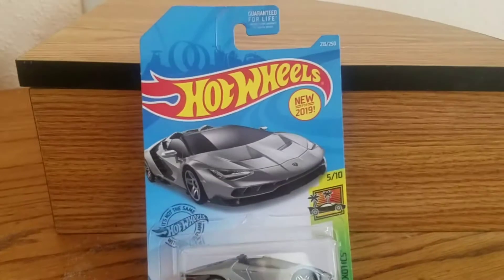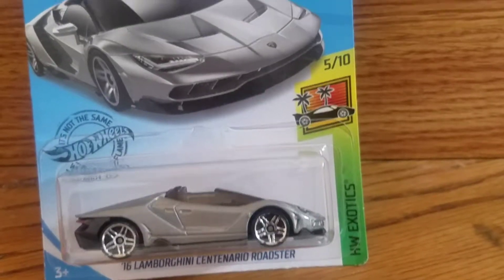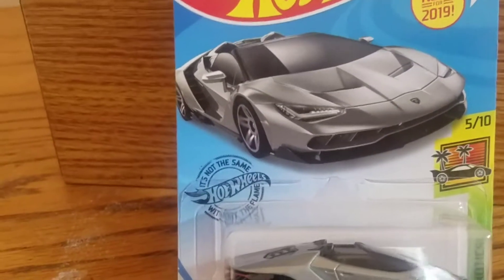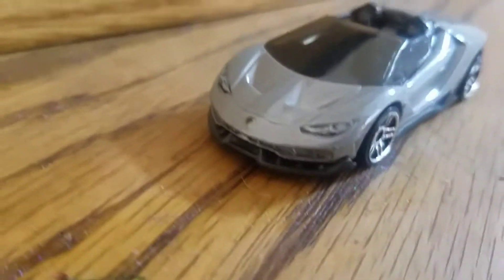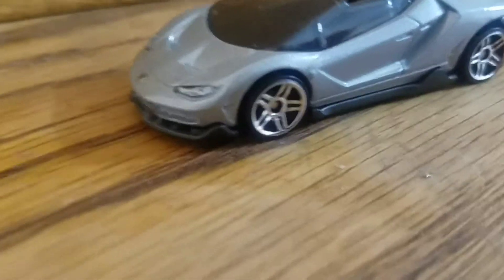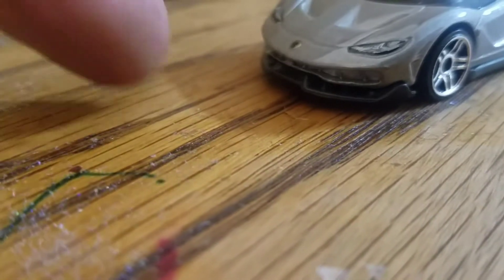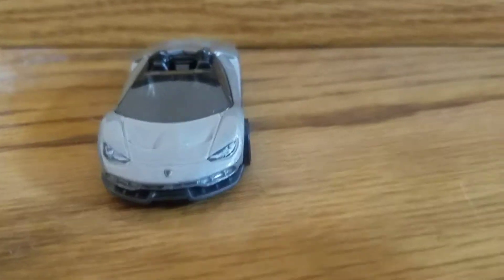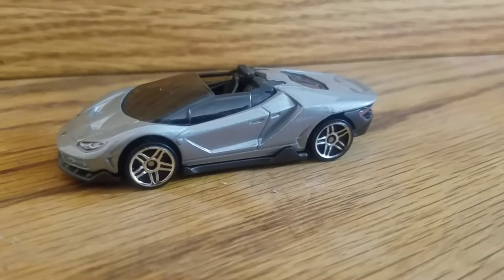Unboxing 2016 Lamborghini Centenario Roadster HW exotics Hot Wheels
Lamborghini Centenario Roadster